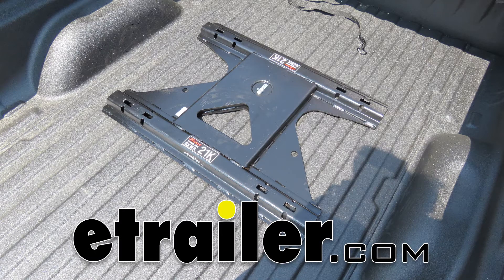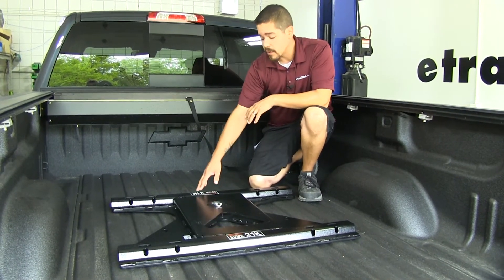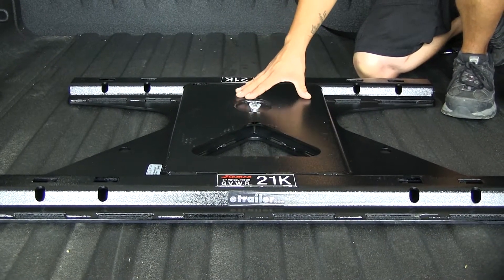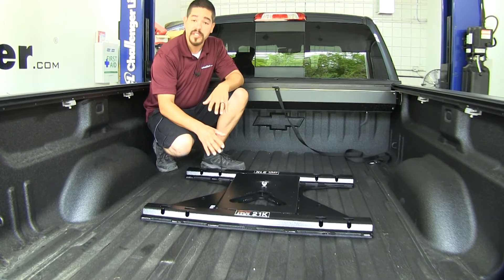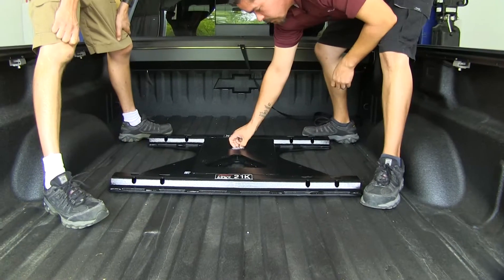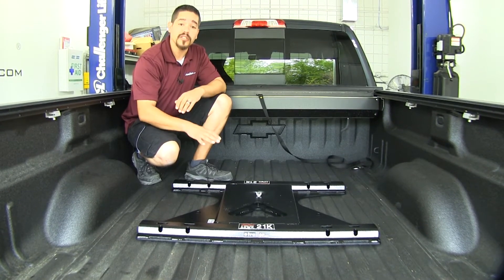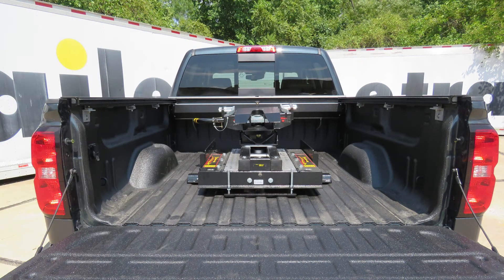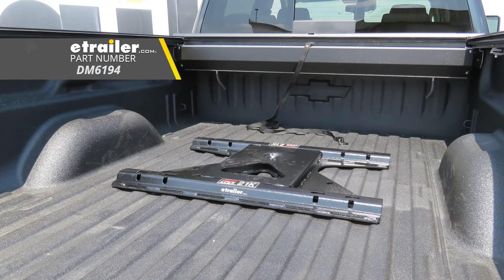etrailer | Demco 5th Wheel Rail Adapter Review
Speaker 1:          Today, we're gonna be taking a look at the Demco Fifth Wheel Rail Adapter for Chevy and GMC OEM fifth wheel towing prep package, part number DM6194. Here's what our Demco fifth wheel's gonna look like once we have it installed. It's gonna provide us with above-the-bed rails so we can use a standard fifth wheel. It's gonna lock into our OEM prep package so we can use a standard fifth wheel rather than having to buy a separate one to work with the prep package.Now, the really nice thing about this is that it is gonna be one solid piece. We're not gonna have to assemble anything, and it's gonna have really solid welds all the way around, so it's gonna be really strong. The only thing we're gonna have to do is put in a single wingnut, so installation's gonna be really, really simple.We'll simply drop it into our factory puck system, rotate this silver lever so that it's back and forth, and then tighten down the wingnut, and it'll be fully secure in our bed.

Now, our adapter does have a rating of 21,000 pounds, but you always want to double check your hitch as well as your truck to make sure you don't exceed any of those numbers.Now, our Demco adapter plate is a custom fit item. It's designed to work with the Chevy and GMC OEM fifth wheel prep packages. If you're looking for a way to adapt your OEM prep package to work on your old fifth wheel or just a standard fifth wheel, our Demco rail adapter's gonna be a great solution for that. That'll finish up your look at the Demco Fifth Wheel Rail Adapter for Chevy and GMC OEM fifth wheel towing prep package, part number DM6194.